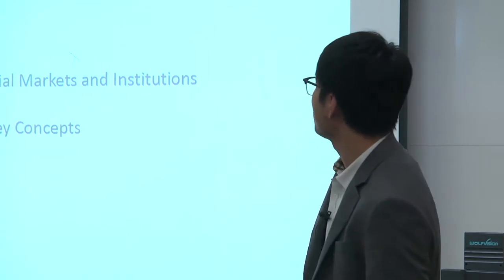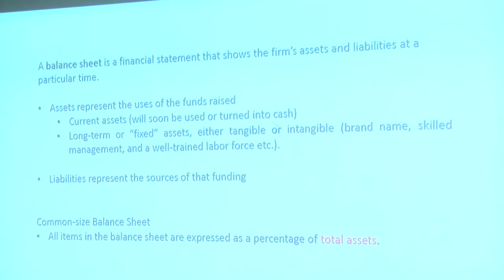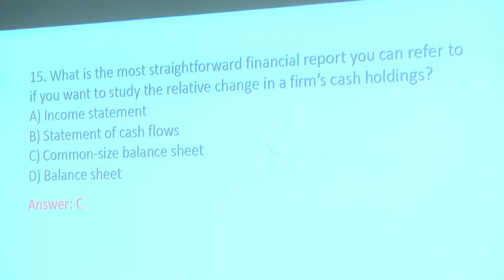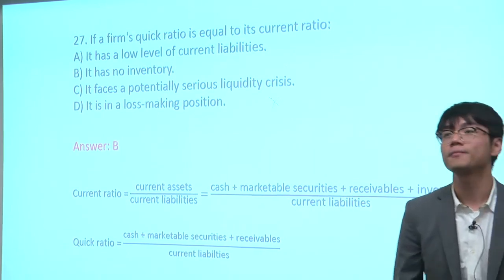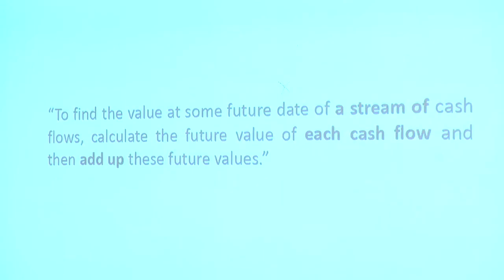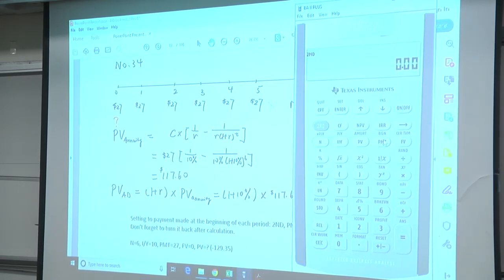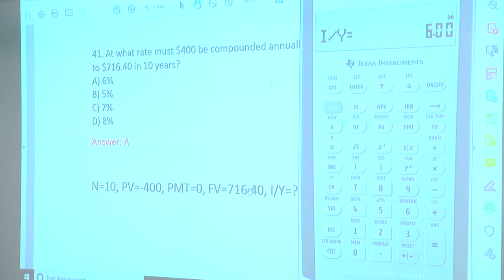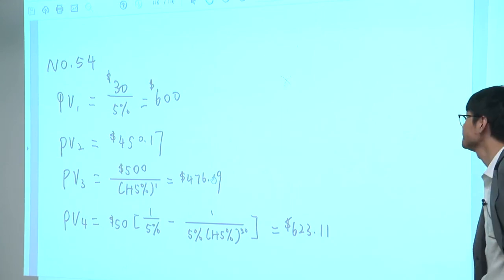FIN3000 Review Session, September 29, 2019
Q. 01 - 00:09:02     Q. 16 - 00:41:39     Q. 31 - 01:07:43     Q. 46 - 02:08:25
Q. 02 - 00:09:55     Q. 17 - 00:42:01     Q. 32 - 01:08:04     Q. 47 - 02:09:23
Q. 03 - 00:10:19     Q. 18 - 00:42:14     Q. 33 - 01:34:37     Q. 48 - 02:10:03
Q. 04 - 00:10:40     Q. 19 - 00:42:51     Q. 34 - 01:38:21     Q. 49 - 02:10:22
Q. 05 - 00:11:36     Q. 20 - 00:48:33     Q. 35 - 01:42:49     Q. 50 - 02:12:59
Q. 06 - 00:13:09     Q. 21 - 00:48:58     Q. 36 - 01:49:35     Q. 51 - 02:13:54
Q. 07 - 00:14:27     Q. 22 - 00:49:57     Q. 37 - 01:50:59     Q. 52 - 02:14:55
Q. 08 - 00:17:25     Q. 23 - 00:50:21     Q. 38 - 01:52:30     Q. 53 - 02:17:24
Q. 09 - 00:17:55     Q. 24 - 00:51:07     Q. 39 - 01:54:25     Q. 54 - 02:17:50
Q. 10 - 00:18:25     Q. 25 - 00:51:21     Q. 40 - 01:56:51
Q. 11 - 00:18:47     Q. 26 - 00:58:41     Q. 41 - 01:58:45
Q. 12 - 00:34:49     Q. 27 - 00:59:24     Q. 42 - 02:00:33
Q. 13 - 00:35:27     Q. 28 - 01:00:12     Q. 43 - 02:01:43
Q. 14 - 00:37:40     Q. 29 - 01:03:14     Q. 44 - 02:02:50
Q. 15 - 00:39:27     Q. 30 - 01:05:59     Q. 45 - 02:08:07